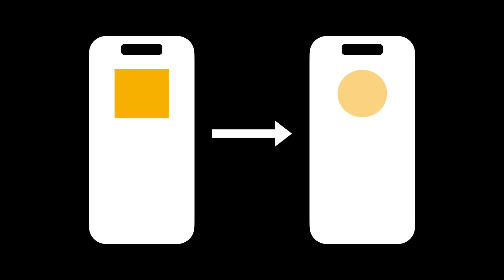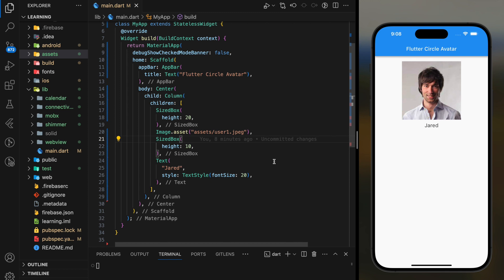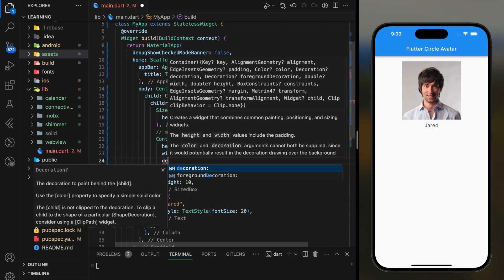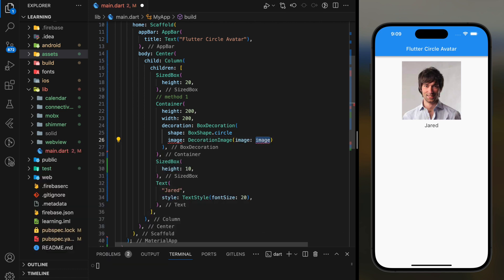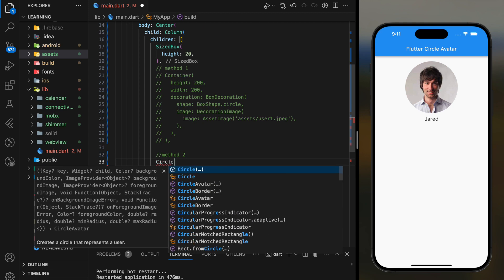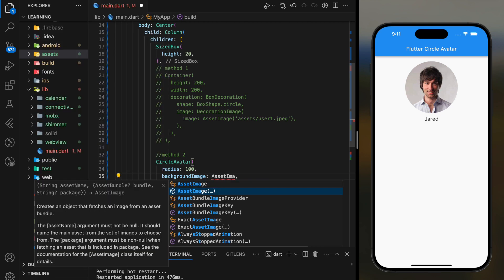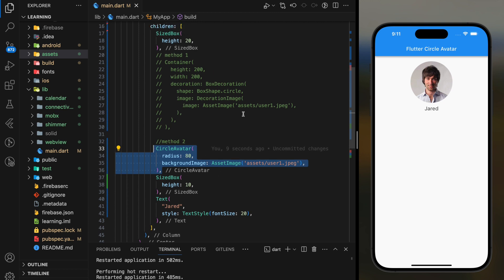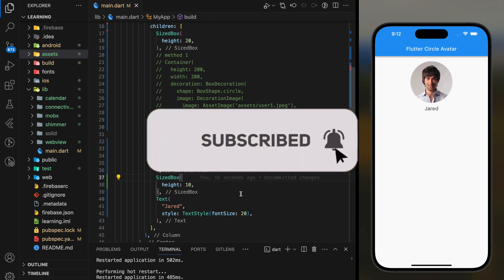How to create Rounded Image or Image Avatar in Flutter | Flutter Circle Avatar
In this video, you will learn how create rounded image or image avatar in flutter. There are multiple ways to achieve rounded image effect in flutter. You can either create rounded image from scratch using container widget or use prebuilt flutter circle avatar widget. Watch the video for complete tutorial !